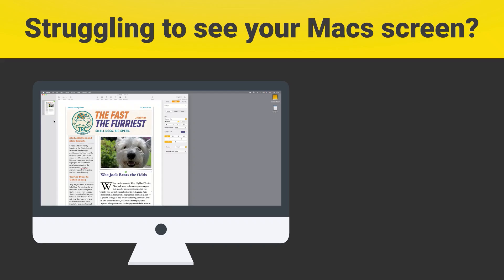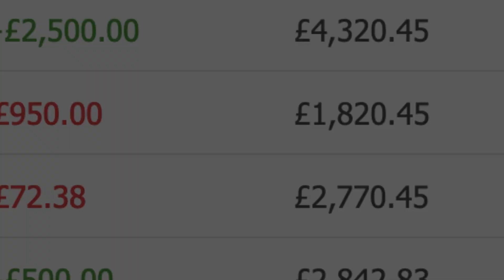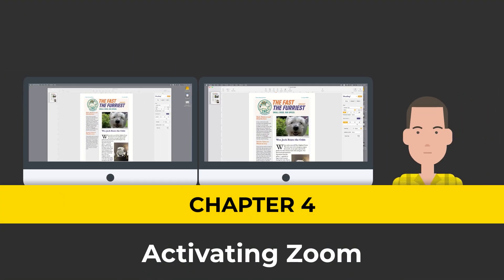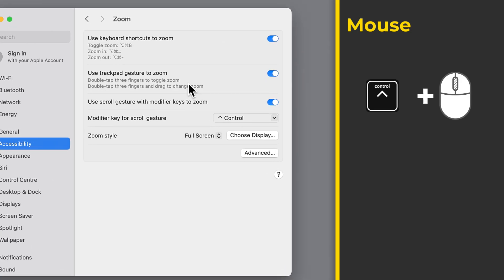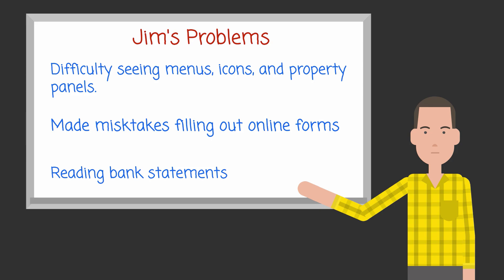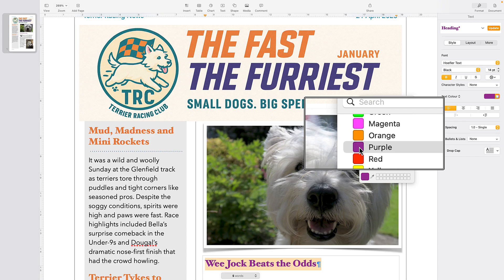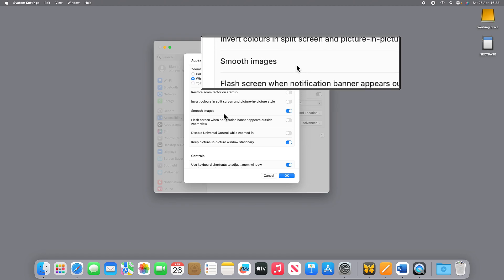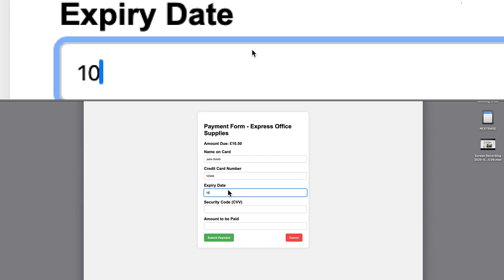Mac Screen Too Small? Fix It with the built-in Zoom Screen Magnifier!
How to make everything on your Mac screen bigger using the built-in Zoom Screen Magnifier.

This feature allows you to zoom in and make text, icons, and menus bigger, making them easier to view. In this video, we'll show you how to activate the Zoom Screen Magnifier on your macOS computer and control it using using the Keyboard, Mouse or Trackpad.

If you or a loved one with low vision finds it difficult to see their Mac, this accessibility feature can make a huge difference.

We'll introduce you to Jim, who has a new iMac and struggles to read the tiny text on his screen. We'll show you how the Zoom Screen Magnifier can help.

The Zoom Magnifier is not just for the Visually Impaired but can help anyone needing to zoom in for detailed work on their Mac. We'll cover how to activate the Zoom Magnifier, how to control Zoom (Keyboard Shortcuts, Tap to Zoom and Scroll to Zoom), and explore the different Zoom styles.

Full-Screen Zoom - Magnifies Everything on the Screen - Good for general use.

Split Screen Zoom - Perfect for working with spreadsheets and tables or any situation where seeing both magnified detail and the overall structure is important (magnified section can be vertical or horizontal).

Picture-in-Picture Zoom - Allows you to zoom into the area under the mouse pointer, which is suitable for examining small details, clicking on handles on images, setting ruler guides, etc.

Plus, we'll briefly touch on other ways to improve readability on your Mac, such as adjusting screen resolution which makes everything bigger.

00:00:00 Intro
00:00:37 What is a screen magnifier
00:01:18 The Problems Jim is Having with seeing his Mac
00:02:42 Changing the Screen Resolution
00:04:45 Activating Zoom Magnifier
00:09:43 Using Full Screen Style with Zoom Magnifier
00:10:00 Change How the Zoom Image Moves
00:11:07 Using the Picture in Picture Style with Zoom Magnifier
00:12:16 Adjusting the Picture-in-Picture Window
00:15:42 Using Split Screen in Zoom Magnifier